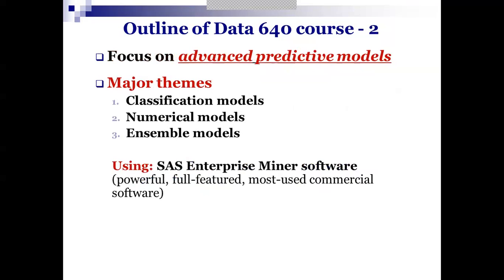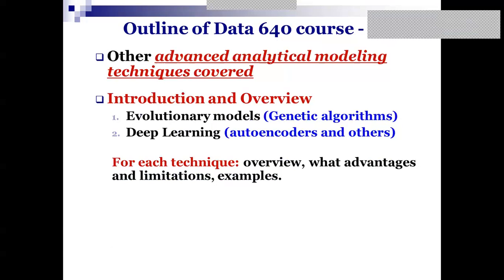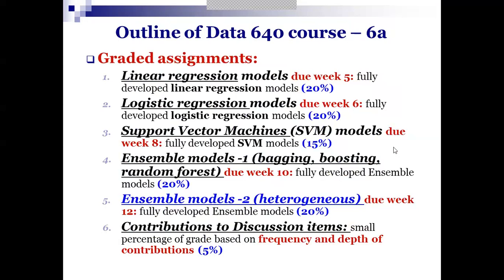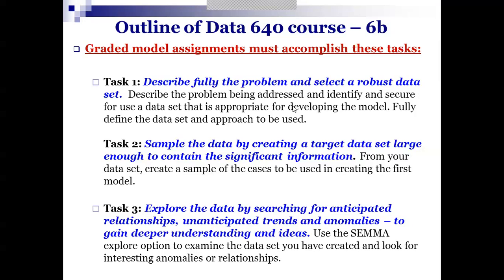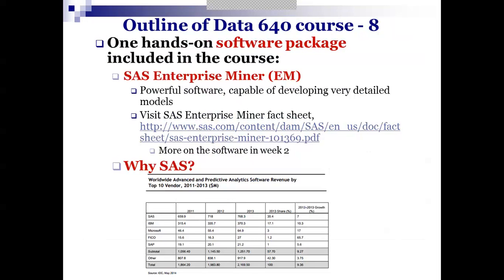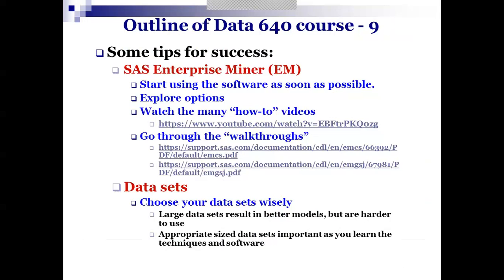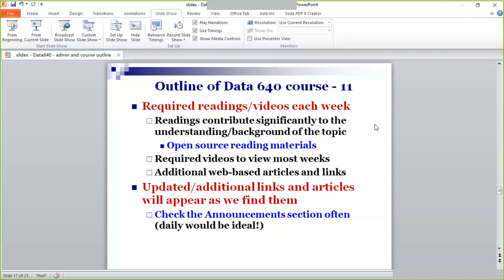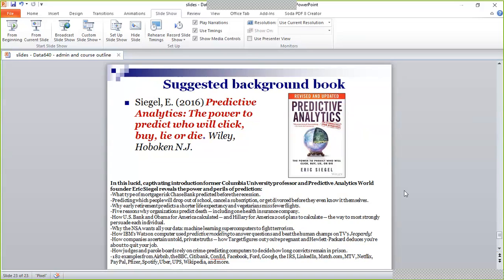Data640 Course Overview Spring 2017, January 31